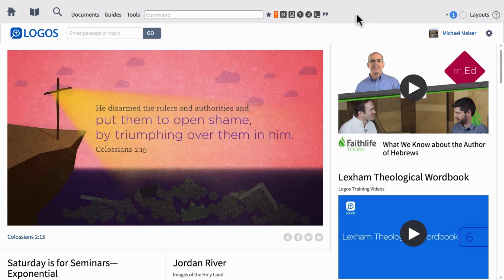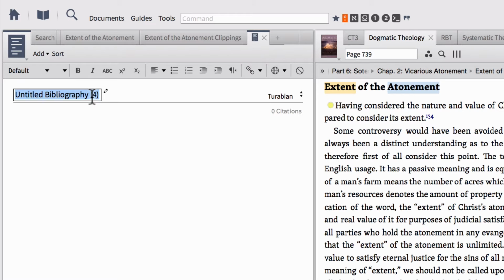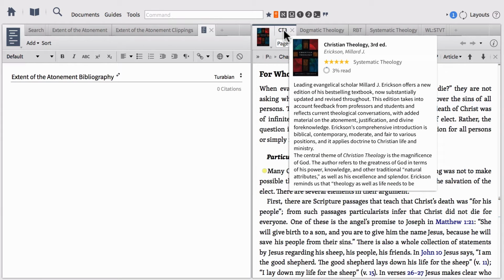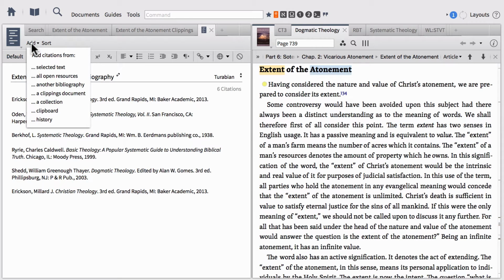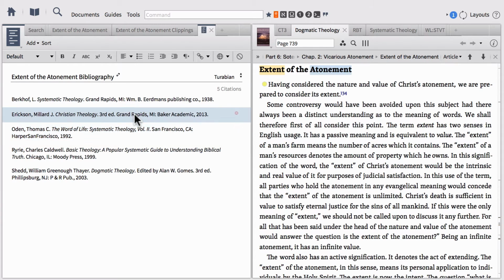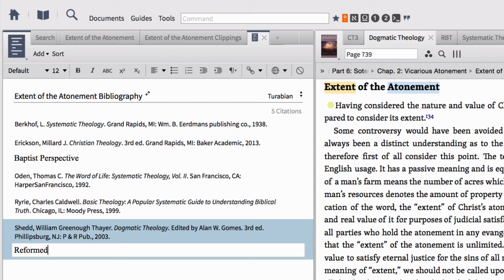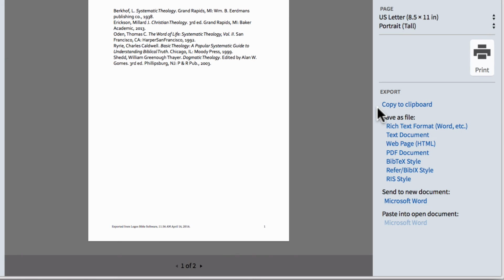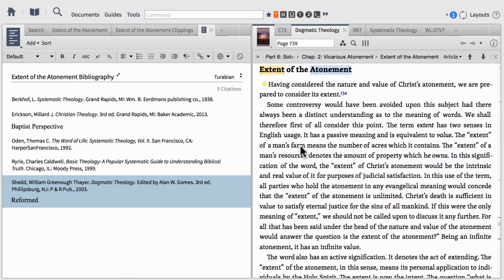Logos Bible Software Research Methods Part 4 Bibliography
In this video, we are going to learn how to create bibliography documents in Logos Bible Software from the resources in our library. We will also learn how we can quickly export these bibliographies to be used in any word processor.